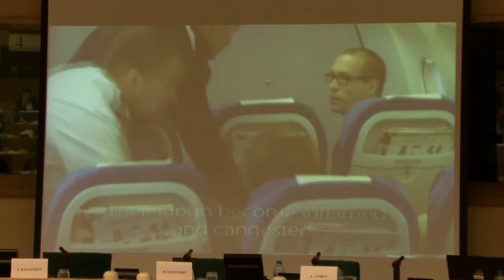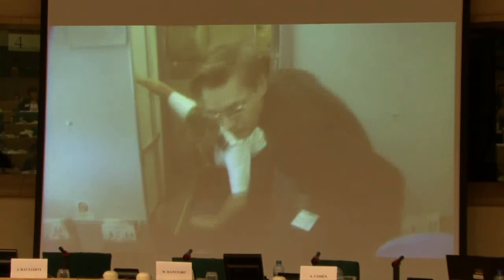[ALEV-FULL] Transport Security in case of CBRN terrorism [SEMINAR]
ALDE ADLE Seminar (Full Video Event): Transport Security in case of CBRN terrorism

Event date: Wednesday 09 February 2011 15:00 to 18:30
Location: EUROPEAN PARLIAMENT PHS 4B001

We will hear experts´ latest comments and information on the field of CBRN terrorism. How the EU should better prepare against CBRN terrorism: preparedness, response, and consequence management.

MEP's Concerned: Anneli Jäätteenmäki (Suomen Keskusta) and Vilja Savisaar (Eesti Keskerakond)

[ALDEADLE-FULL-EVENT] [ALEV-FULL] [ALDEADLE-EVENT] [Event] [Seminar] [Language EN]

110209-ALDEADLE-FULL-EVENT-SEMINAR-Transport-Security-CBRN_terrorism